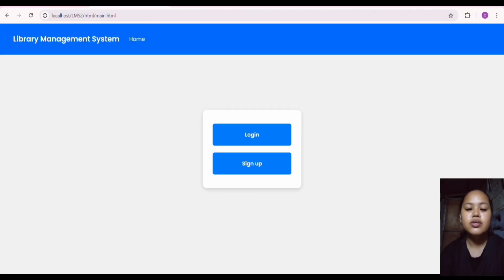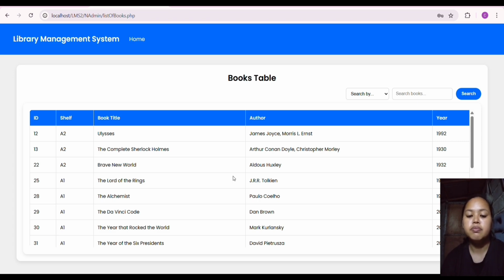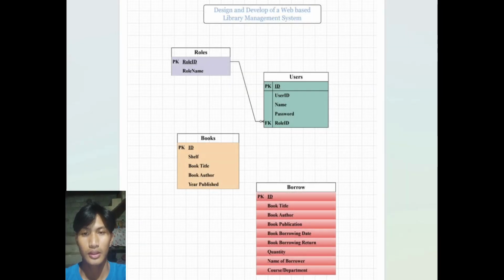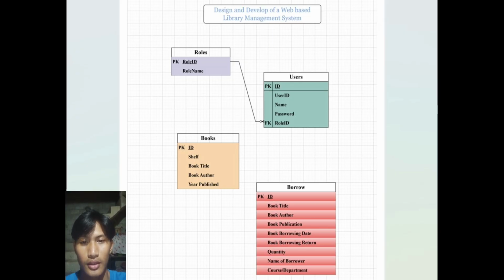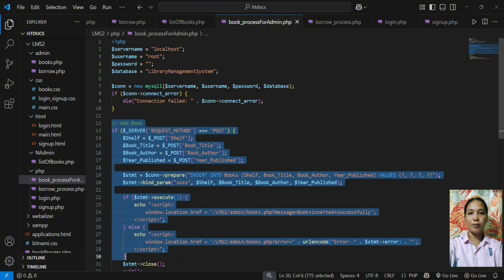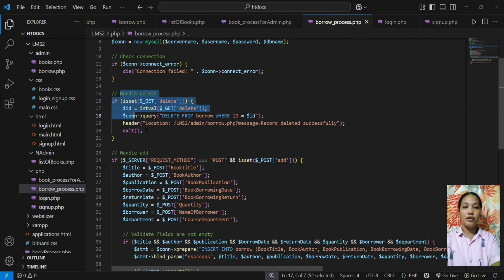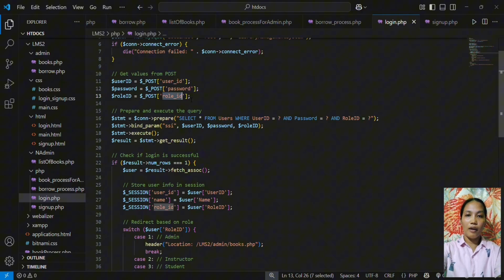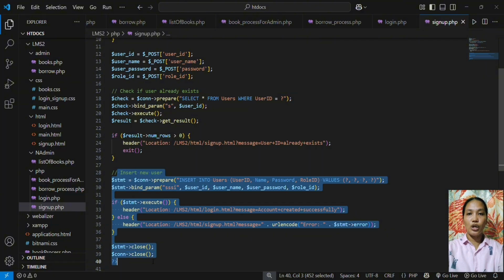Design and Develop of a Web-based Library Management System